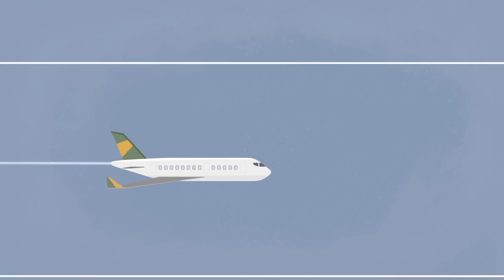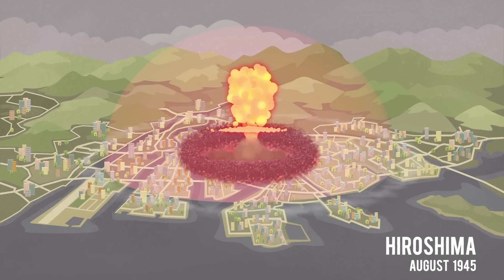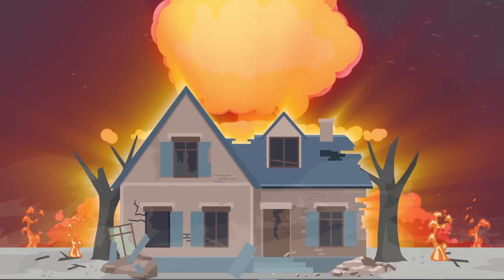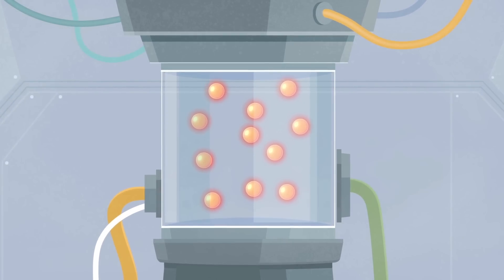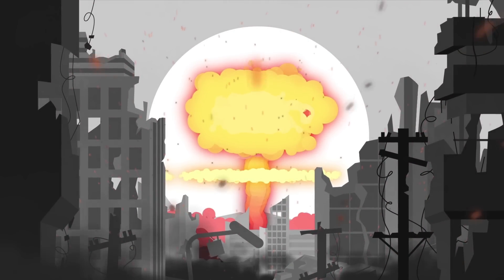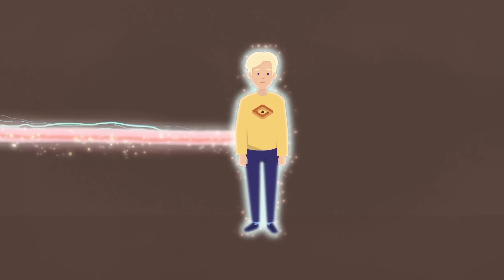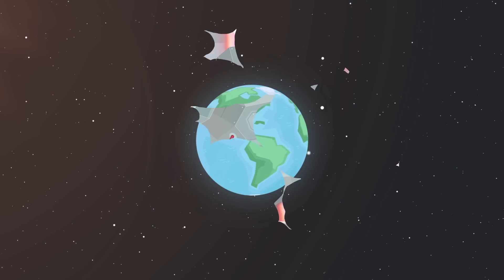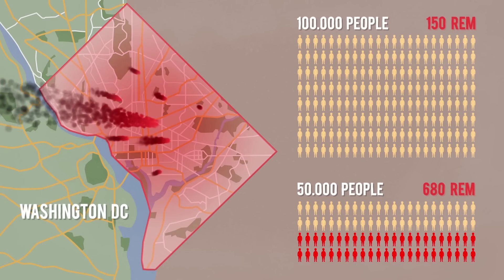This Is The Bomb To Worry About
As we have become better at designing things, the terrifying scale of atomic and nuclear weapons has been rising exponentially ever since. Modern bombs have become smaller yet more efficient.

But even today’s nuclear blasts are nothing in contrast to what our universe is capable of. Soon, we may design a weapon that could put an end to all life on Earth. And the idea for this devastating weapon may come from space.